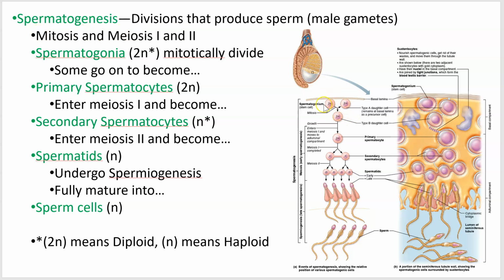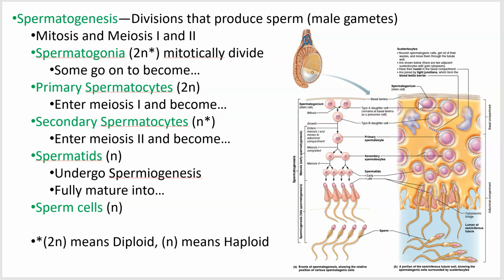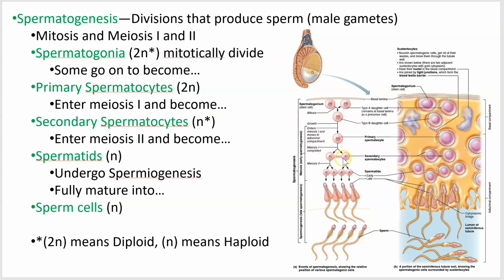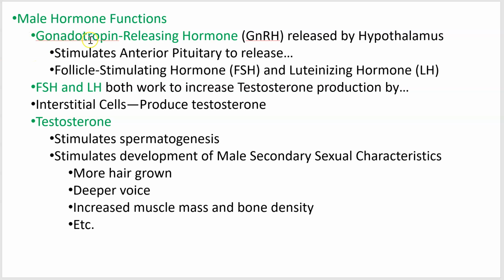2402 Lecture Chapter 27 Reproduction 3 PowerPoint Screencast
Spermatogenesis and Male Hormones